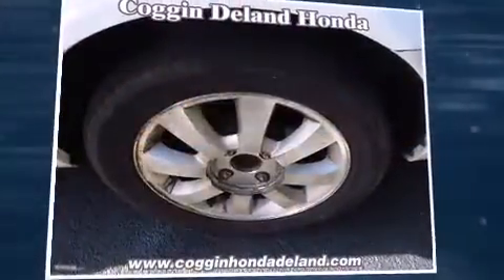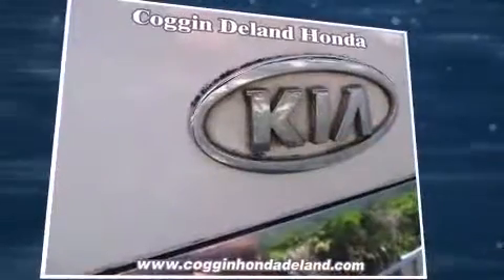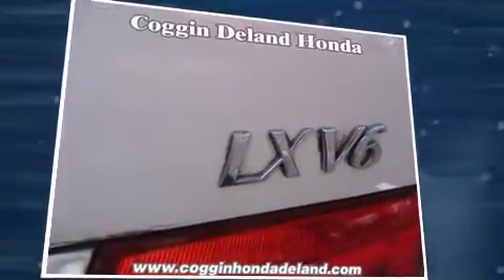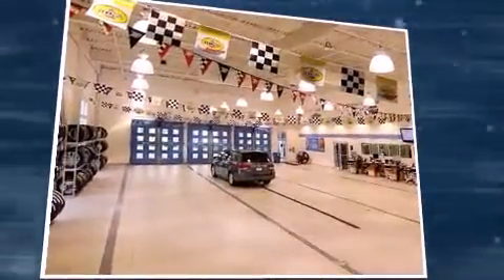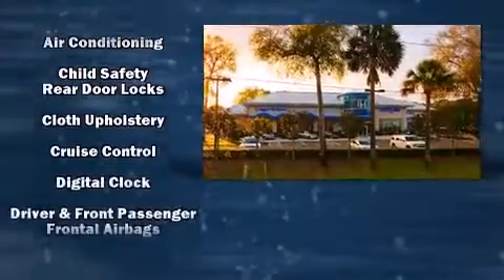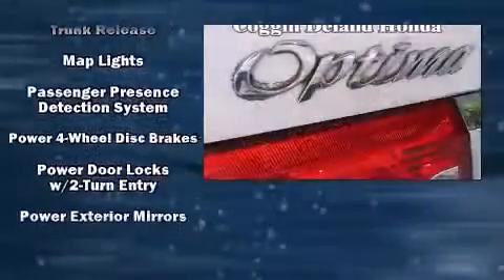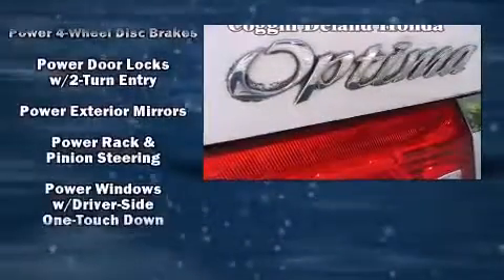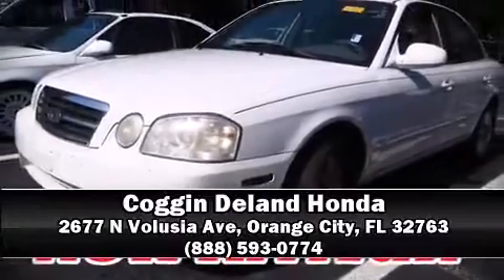2005 Kia Optima in Orange City, FL 32763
Step into the 2005 Kia Optima. This 4 door, 5 passenger sedan provides exceptional value! It features a front-wheel-drive platform, an automatic transmission, and a refined 6 cylinder engine. Top features include a split folding rear seat, 1-touch window functionality, variably intermittent wipers, front bucket seats, air conditioning, tilt steering wheel, power door mirrors, and much more. Premium sound drives 6 speakers, providing you and your passengers a sensational audio experience. Kia also prioritized safety and security by including: dual front impact airbags, front SIDE impact airbags, and 4 wheel disc brakes. A Carfax history report provides you peace of mind by detailing information related to past owners and service records. Our team is professional, and we offer a no-pressure environment. We'd be happy to answer any questions that you may have. Come on in and take a test drive!